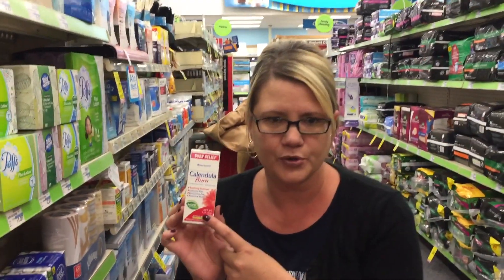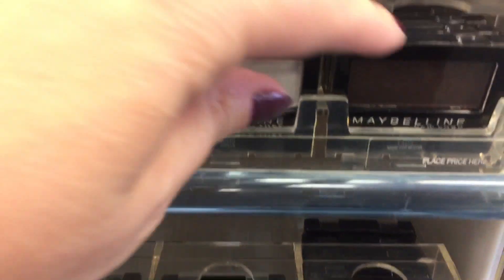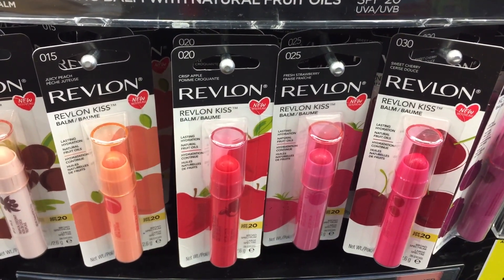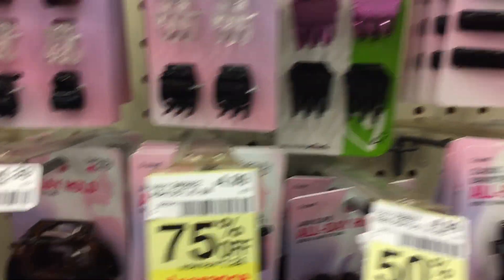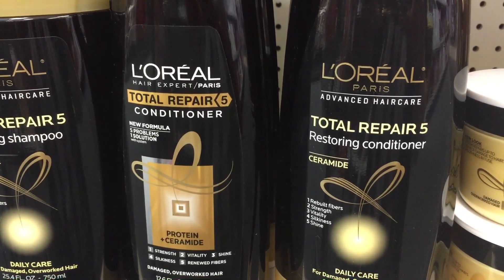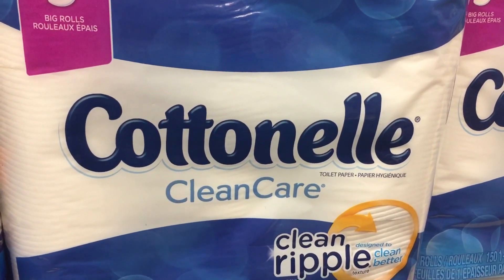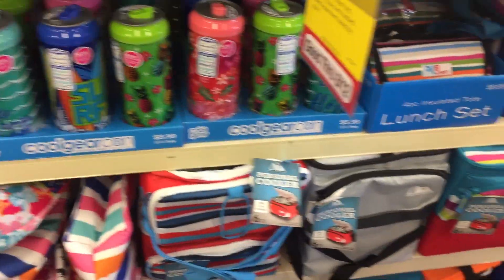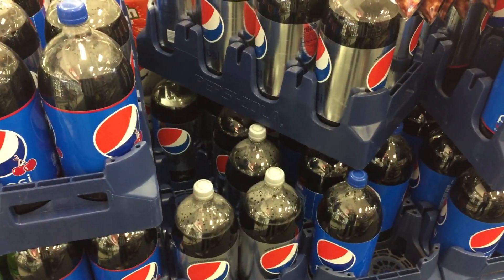CVS IN-STORE DEALS: 8/13 - 8/19 | CHEAP CANDY, TOILET PAPER & MORE!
Thanks for joining me again for another CVS In-Store Deal Video!

Also, check out some of my other videos for the week of 8/13 - 8/19:

Love & hugs. Luellen ❤️💜💛💚💙

Write to me...I would love to hear from you:

1147 Brook Forest Avenue #23